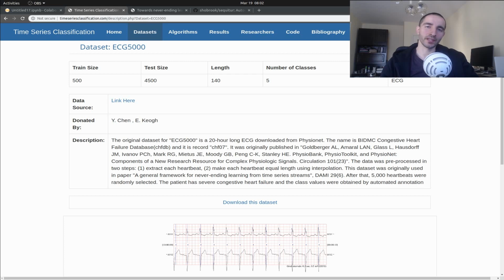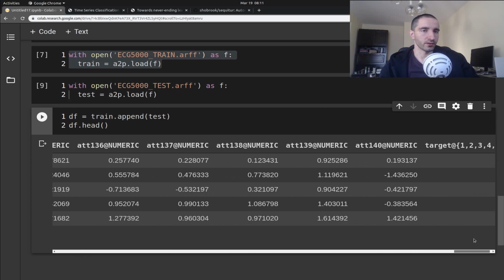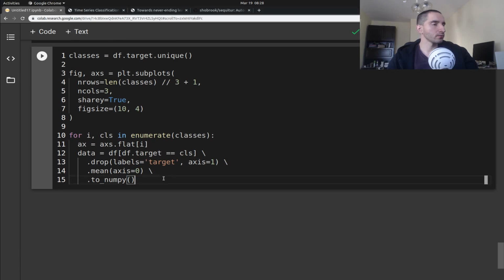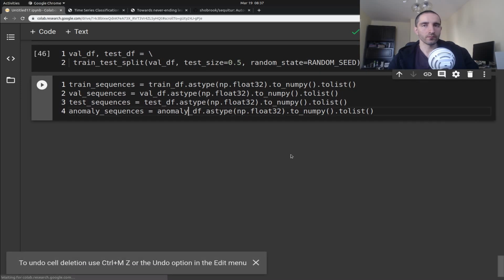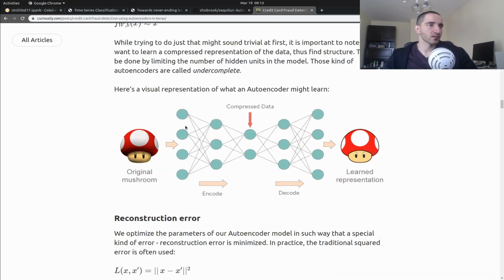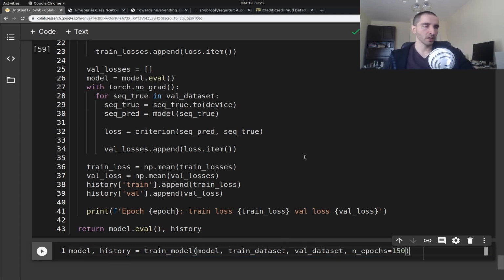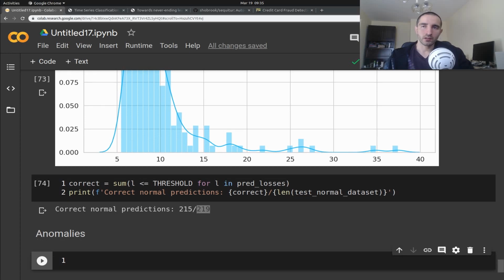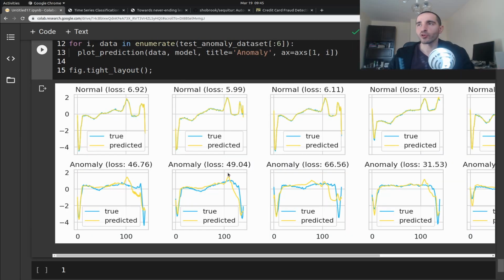Time Series Anomaly Detection Tutorial with PyTorch in Python | LSTM Autoencoder for ECG Data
Use real-world Electrocardiogram (ECG) data to detect anomalies in a patient heartbeat. We'll build an LSTM Autoencoder, train it on a set of normal heartbeats and classify unseen examples as normal or anomalies.

⭐️ Tutorial Contents ⭐️

(04:35)  Load the ECG data
(14:09)  Exploratory Data Analysis
(23:29)  Data preprocessing
(33:30)  Build an LSTM Autoencoder with PyTorch
(43:07)  Training
(50:58)  Loading pre-trained model
(51:53)  Choosing a threshold for anomaly detection
(55:36)  Finding abnormal heartbeats